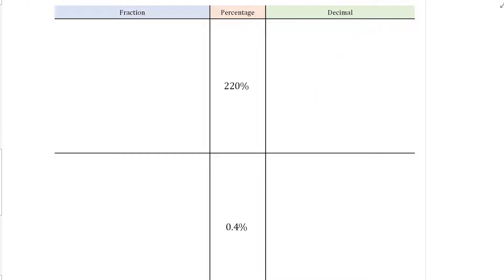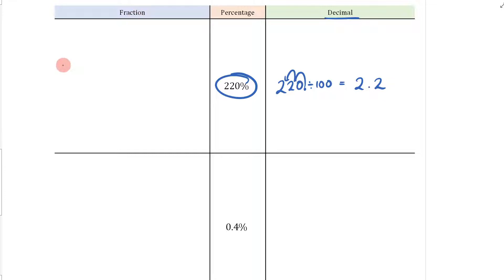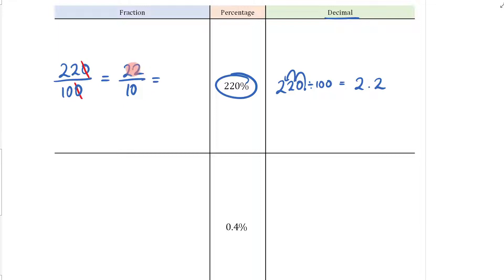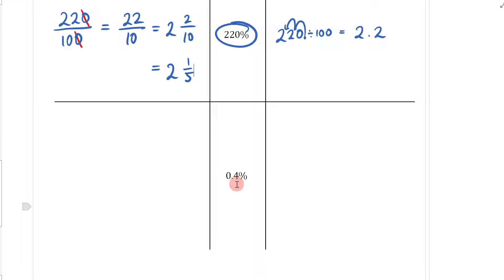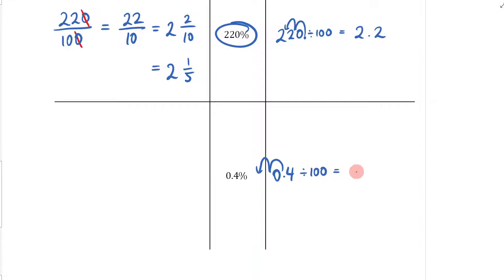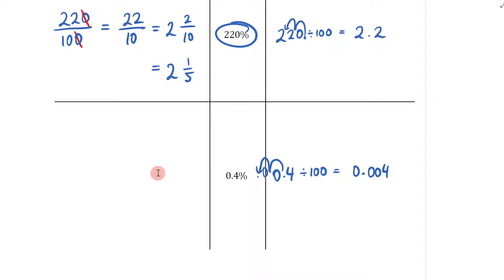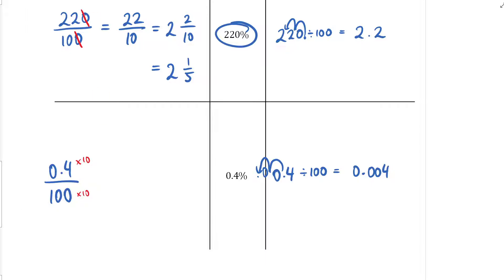3 - Converting Percentages